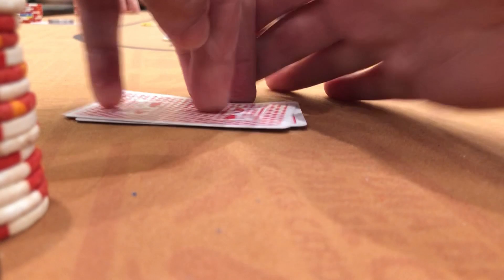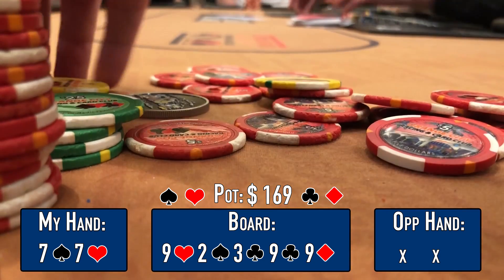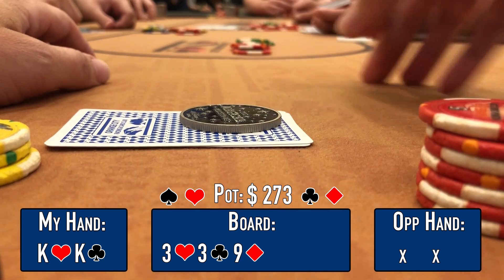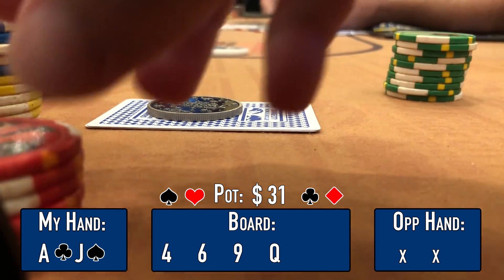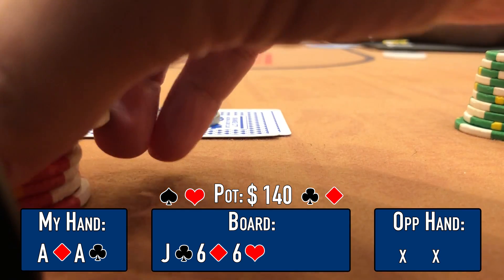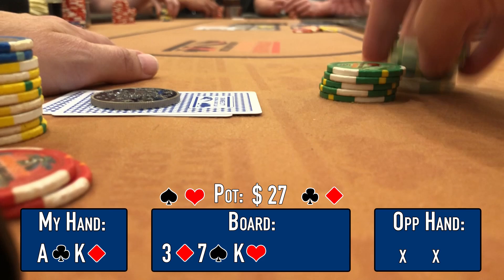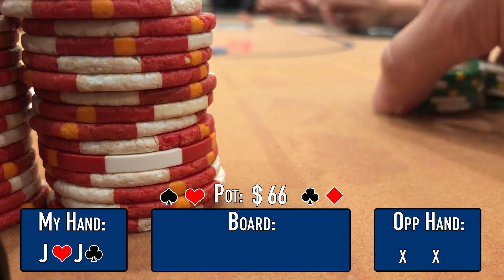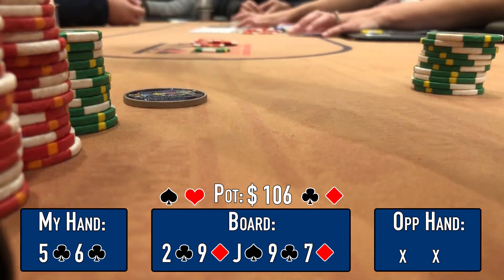Poker Vlog Episode 14: Taking Money From New Vlog Wacthers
In this episode there is action from the very beginning.  There are sets, there are straights, and there are all-ins!

Poker Vlog / Poker Tutorial